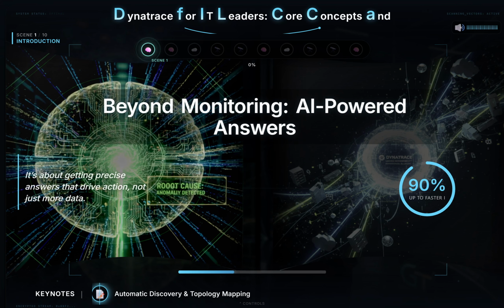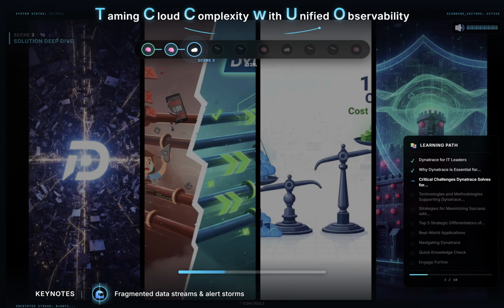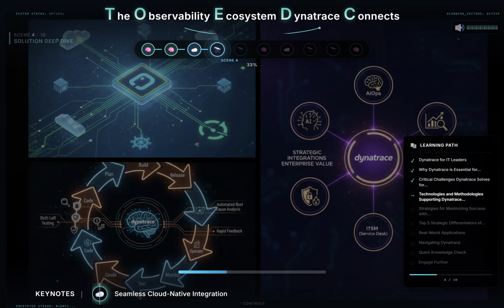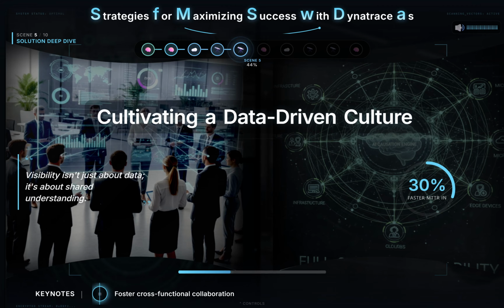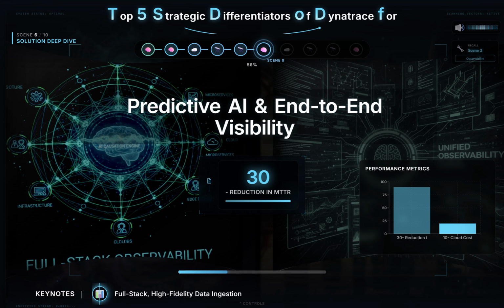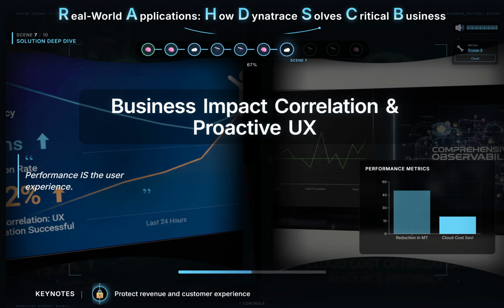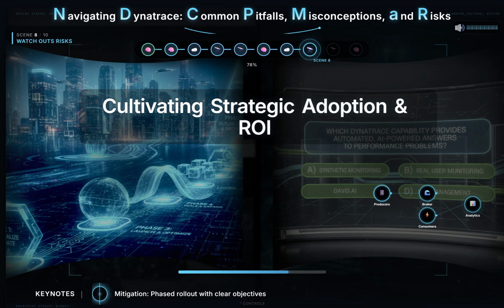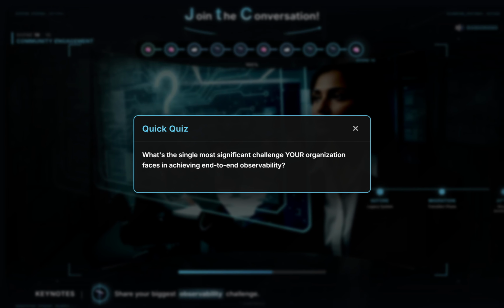Performance Bottlenecks Crushing Dev Velocity? Master Observability for Reliability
Struggling with *performance bottlenecks* and slow *developer velocity*? Learn how *mastering observability* delivers *high-performance code*.

This video, crafted for senior practitioners, tackles the inherent complexities of modern application architectures—from persistent *performance issues* and elusive bugs to the intricate nature of microservices. Discover a transformational approach that shifts your team from reactive firefighting to proactive problem-solving, leveraging an advanced, deep platform for unparalleled operational insight. This is crucial for maintaining system reliability and ensuring scalable performance.

- How to overcome challenges like microservices complexity and elusive bugs that hinder application performance.
- The strategic value of a deep observability platform for proactive problem-solving and operational efficiency.
- The mechanics of full-stack instrumentation and distributed tracing for unparalleled code-level visibility.
- How Causal AI and Smartscape enable automatic root cause analysis and dramatically reduce Mean Time To Resolution (MTTR).
- Strategies for integrating observability into CI/CD pipelines to achieve deployment confidence and enhanced code quality.
- Practical approaches to troubleshoot microservices performance issues and avoid common pitfalls like alert fatigue.
- How to foster an 'observability-first' mindset for accelerated debugging and reduced technical debt.

**Timestamps:**
00:00 - Dynatrace for IT Leaders: Core Concepts and Strategic Value
02:26 - Why Dynatrace is Essential for IT Leaders: Strategic Impact and Competitive Landscape
04:23 - Critical Challenges Dynatrace Solves for IT Leaders
07:42 - Technologies and Methodologies Supporting Dynatrace in IT Strategy
10:23 - Strategies for Maximizing Success with Dynatrace as an IT Leader
13:07 - Top 5 Strategic Differentiators of Dynatrace for IT Leaders
15:43 - Real-World Applications: How Dynatrace Solves Critical Business Problems for IT Leaders
18:41 - Navigating Dynatrace: Common Pitfalls, Misconceptions, and Risks for IT Leaders
21:07 - Quick Knowledge Check: Dynatrace for IT Leaders (Quiz & Answer)
22:44 - Engage Further: A Strategic Question for IT Leaders

*Detailed Summary:*
The core challenge in today's software landscape involves managing increasingly complex systems rife with interdependencies, making the identification of performance degradations and root causes a laborious task. This often leads to extended *Mean Time To Resolution* (MTTR) and significant technical debt. The described solution provides automatic, *full-stack instrumentation*, mapping every process and line of code to offer precise, *code-level visibility* through end-to-end *distributed tracing*. This intelligence is powered by AI, which automatically pinpoints the exact *root cause analysis* of anomalies, cutting through alert noise and dramatically improving system uptime. By continuously mapping dependencies, a real-time, dynamic understanding of your complex environments is achieved, ensuring higher system reliability. The tangible outcomes include radically *accelerated debugging*, significantly improved *code quality*, and a substantial reduction in *technical debt*. Learn how seamless integration into *CI/CD pipelines* via robust APIs enables deployment confidence, fostering a culture of 'observability-first'. We'll explore real-world scenarios, demonstrating effective troubleshooting of *microservices performance issues* and strategies to avoid common pitfalls like incorrect instrumentation and alert fatigue. Empower your team to deliver features with unwavering confidence, shifting from a reactive stance to proactive development, ultimately enhancing the performance and stability of your entire stack.

What are your most pressing *performance or reliability challenges* in your current software ecosystem? Share your insights below!